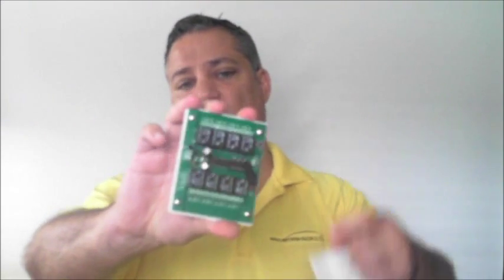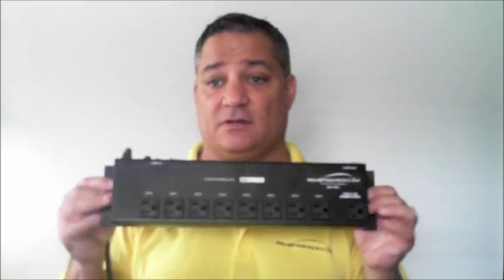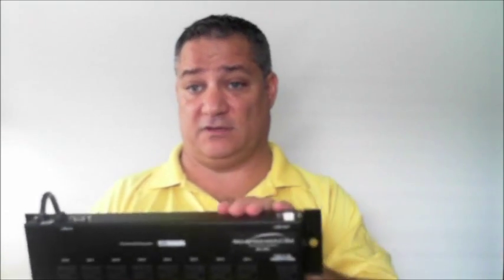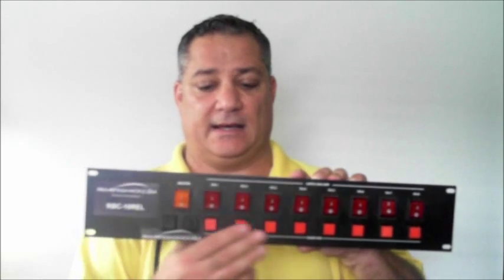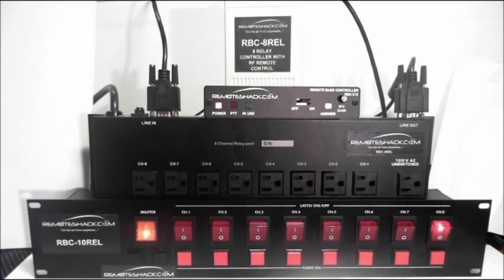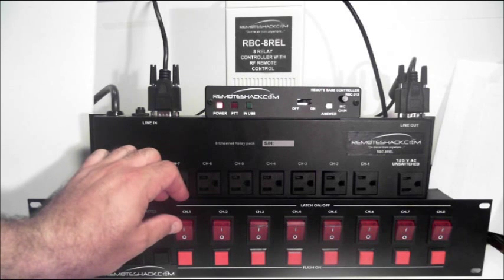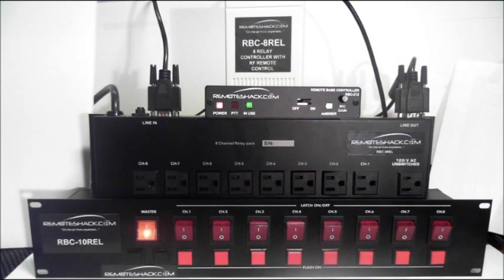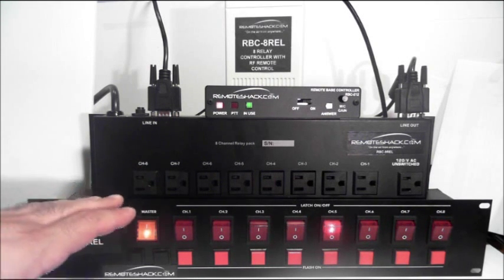Using the RBC-8REL 8 relay controller with the RemoteShack RBC-212.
8 Relay Controller for the RemoteShack, RBC-212. Also shows the RBC-9REL and RBC-8REL functions.